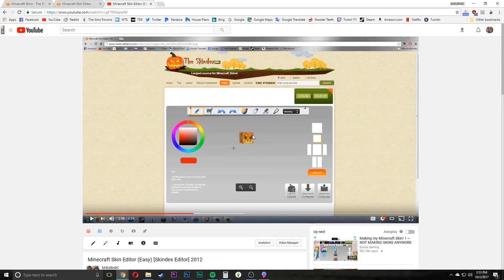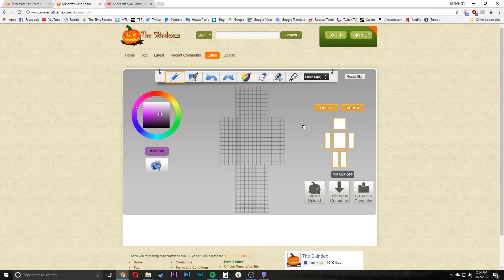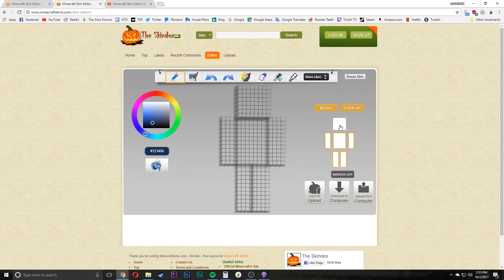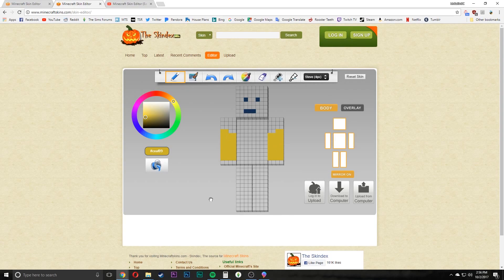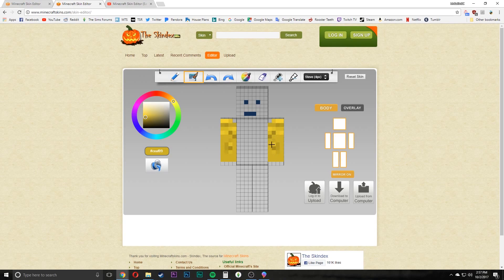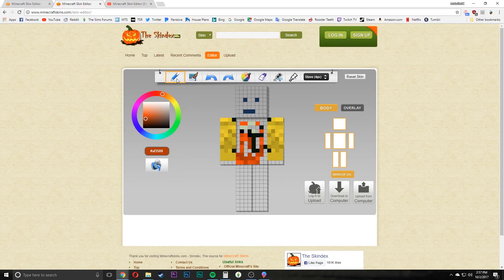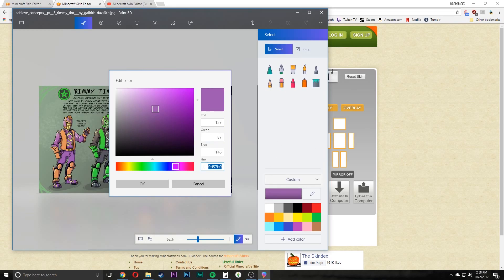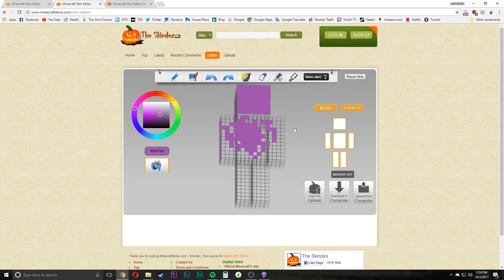Minecraft Skin Editor Tutorial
In this video I revisit The Skindex to do an updated Minecraft skin tutorial. I go through and explain the new features of the editor.

Intro 0:00
Minecraft Skins (The Skindex) 0:14
Skin Editor 0:30
Overview of Changes 0:40
Editing 3D features vs. Body 1:05
How to edit individual parts 1:48
Mirroring Tool 2:14
How to Get Your Skin 2:55
Basic Tools of the Editor 3:30
AutoTone Tool (Making Realistic Skin or Fur) 3:34
Darken and Lighten Tool 4:51
How to Rotate the Body 5:13
Using a Specific Colour via Hex Number 5:23
Outro (Got Questions?) 6:00